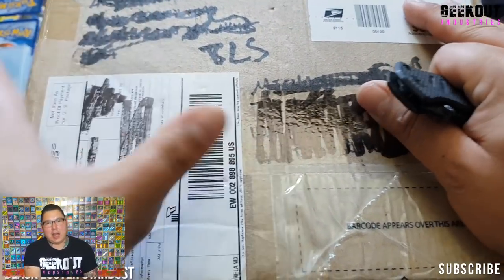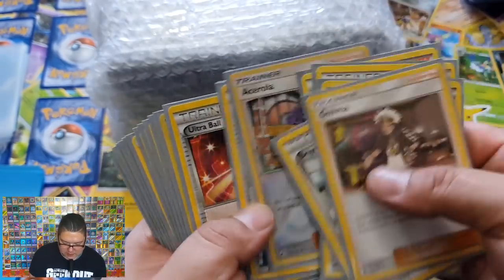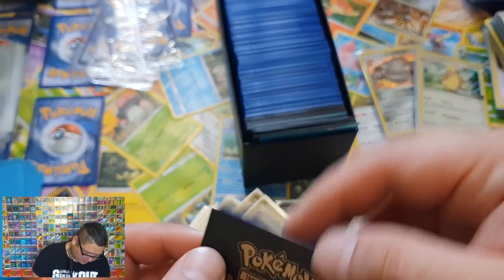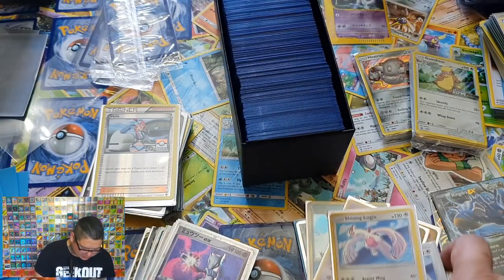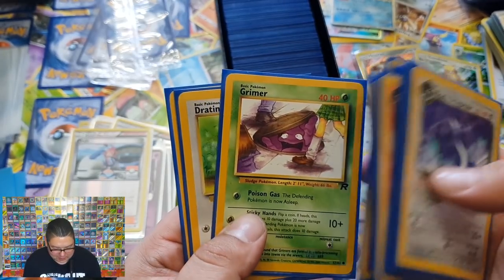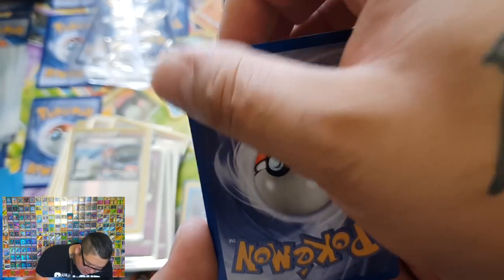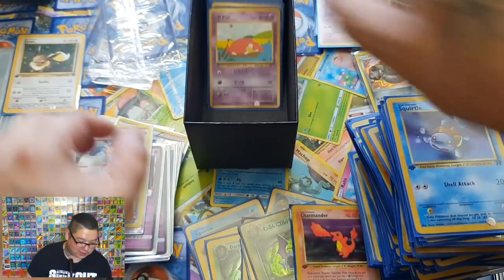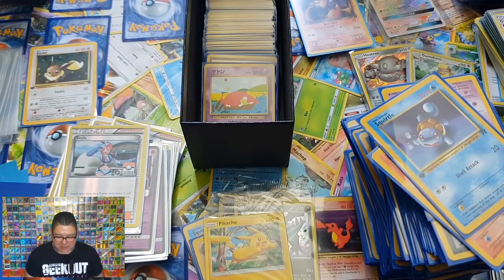GOI: $400 Pokemon Card Mail Day Rainbow Rare Rayquaza GX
Welcome! I'm Geekout Industries and I've been referred to as the Godfather of pokemon (thanks JJ charmander), the UK leon Hart and a good unlisted leaf, to all those who say those thing, go home, you're drunk, we all know I'm just an idiot with a camera and a cardboard crack addiction stronger than the rocks eye brows, I hope you stick around to watch me and my journey in the world of pokemon TCG.

Send me a letter to say hi old school style!

Geekout Industires
WATCHET
TA23 0YF
United Kingdom

Any one who loves Pokemon is welcome to our little community!

I like to say these cost me a fair bit to get printed.